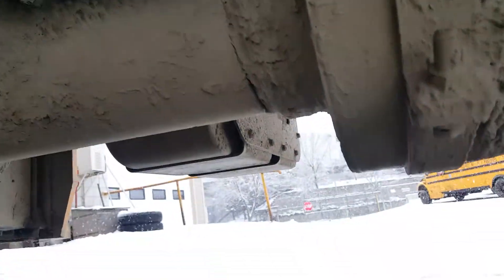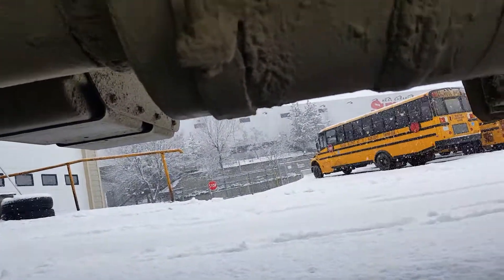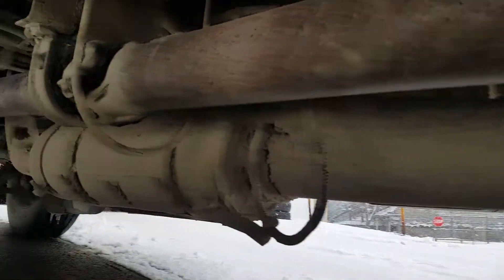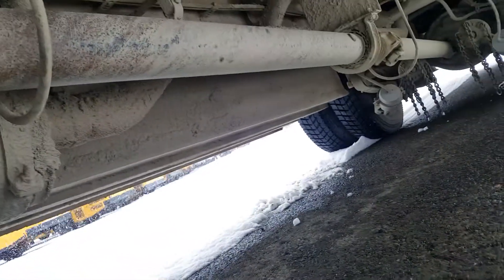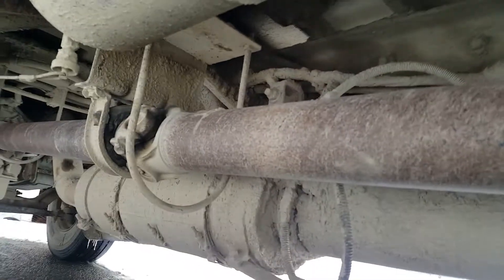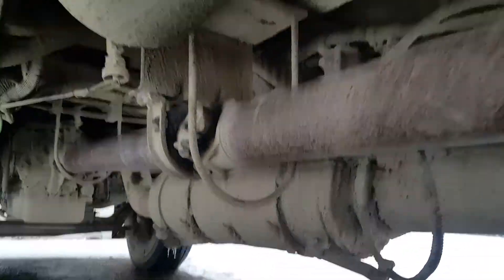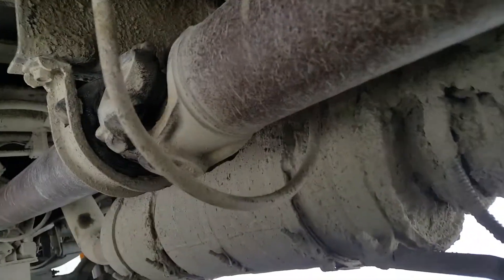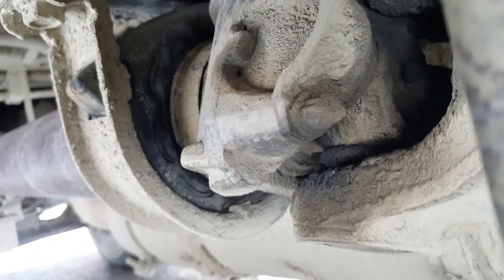International School Bus Driveshaft Vibration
Found a defect on the driveshaft causing a very lumpy hop in the driveline similar to having tire chains on.